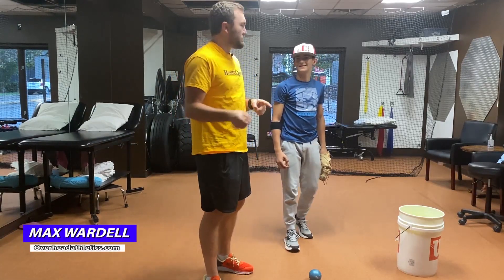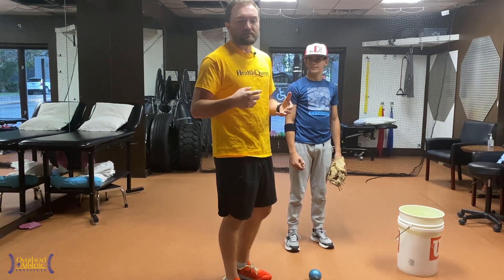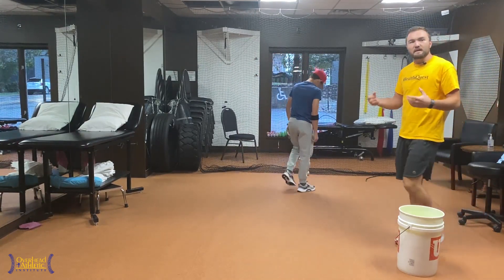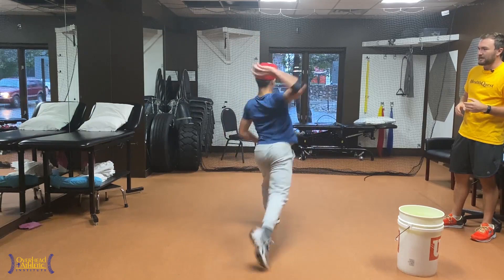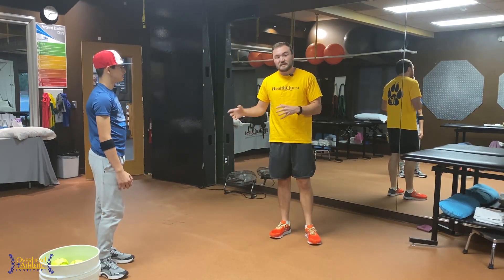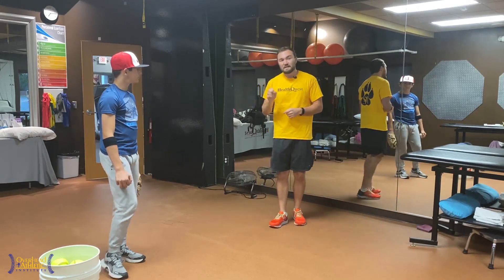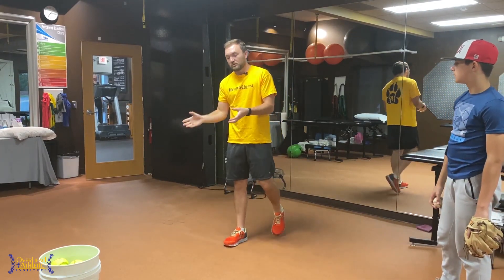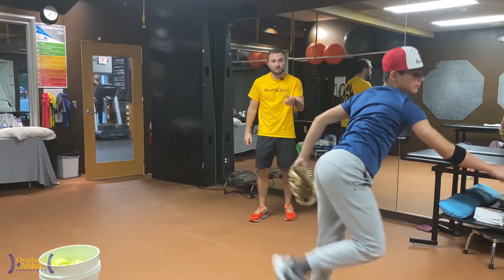Qualitative Biomechanics in Throwing